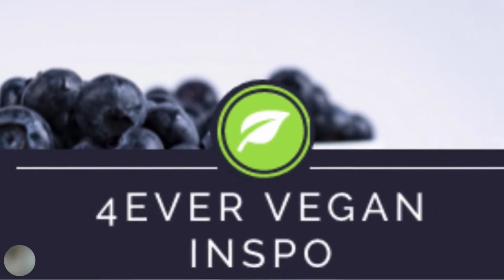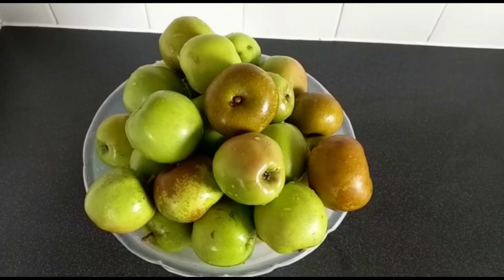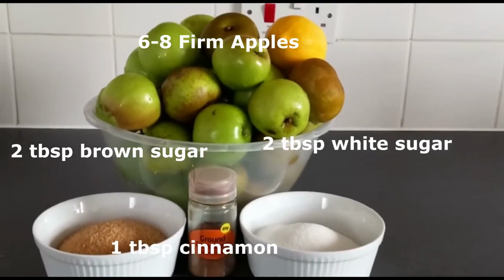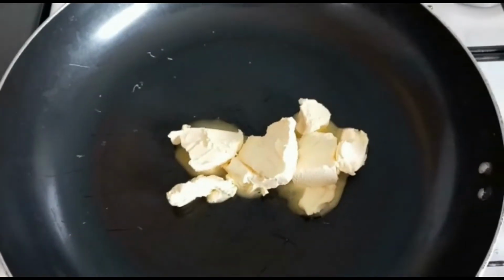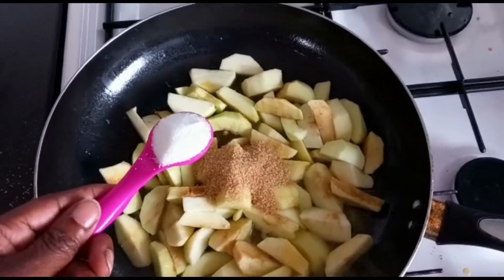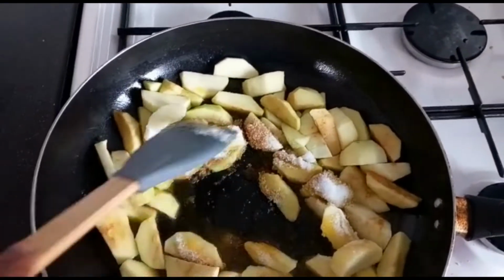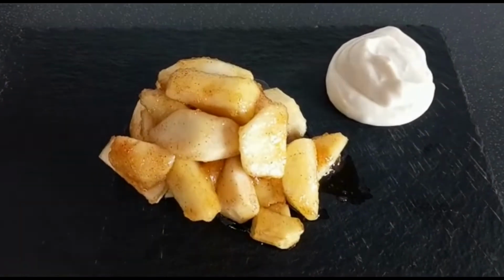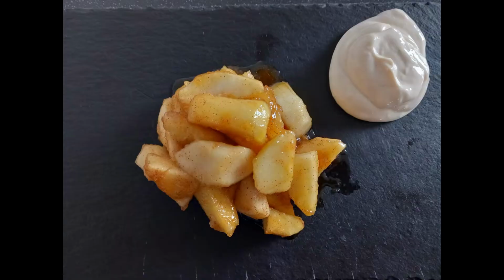Southern Fried Apples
Welcome to 4Ever Vegan Inspo.
On this channel, you will be inspired to make simple sustainable lifestyle choices for better health.

Be sure to get your copy of my book, 'Journey to Health'. A frank and honest look at my continued journey to health, with great recipes, fascinating facts and useful tips. Your support is greatly appreciated. 💖💚

Music Creation: All rights on music to Lashawn Henry (my super talented nephew) who created this  sound track for the express usage of 4Ever Vegan Inspo.

Snpachat 💛 - FOR BEHIND THE SCENCES.
Video best watched on 4K .
DON'T FORGET TO TAG US INSTAGRAM IF YOU USE ANY OF OUR RECIPES.